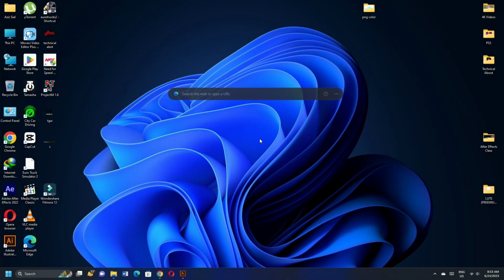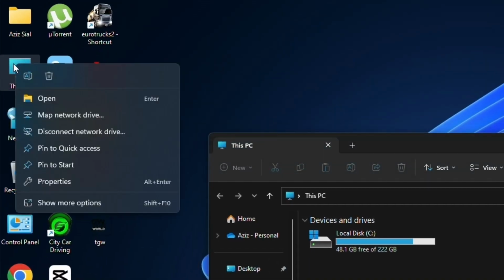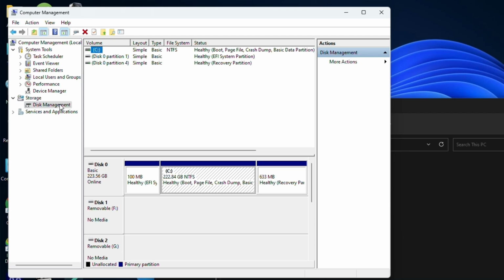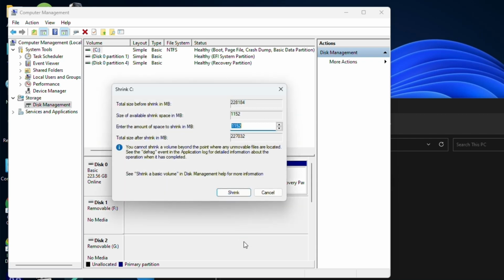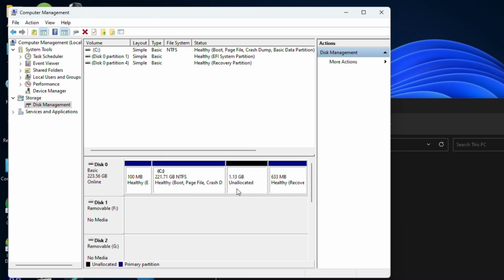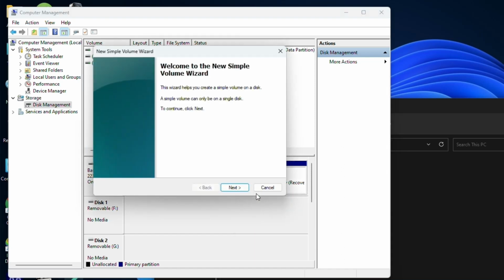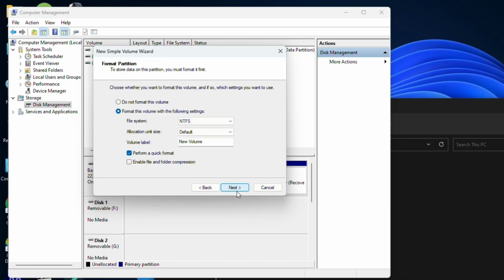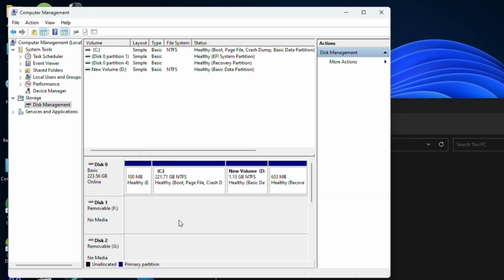How to Srink volume in Windows 11 [ tutorial ]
Learn How to Srink volume in Windows 11 tutorials

Shrinking a volume refers to reducing the allocated space of a storage volume. This involves resizing the file system and adjusting partition boundaries. It is typically done to create additional space for other purposes, such as creating new partitions or allocating it for different storage needs. However, it's important to back up data before shrinking a volume to avoid potential data loss

____________________________/SOCIAL LINKS\__________________________________